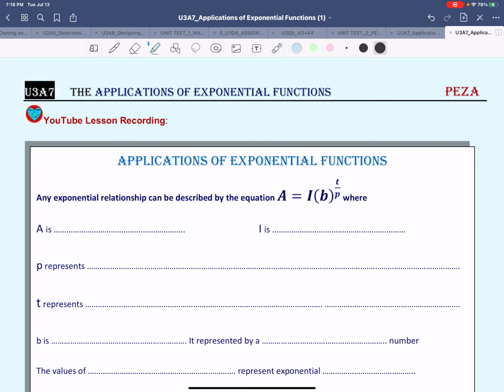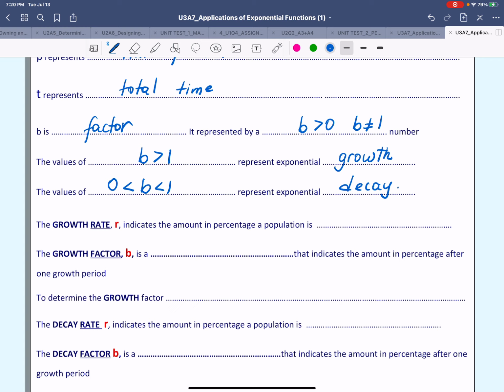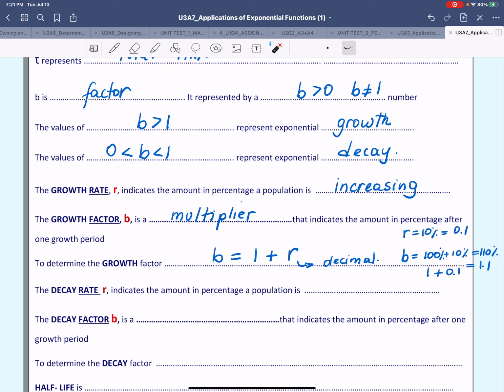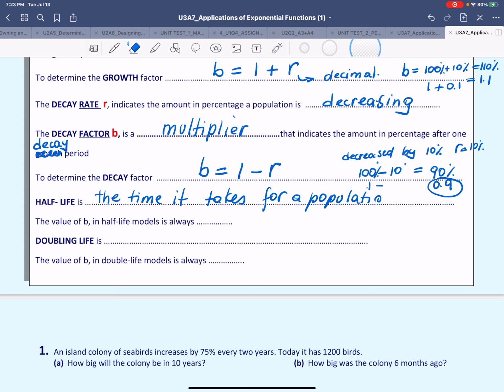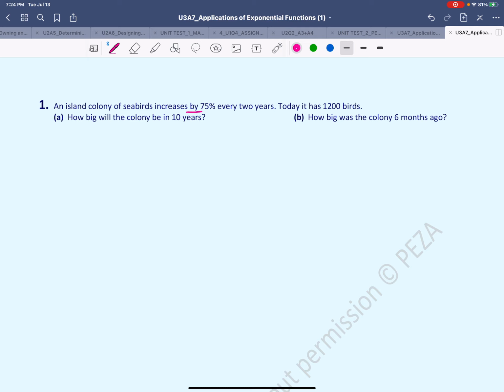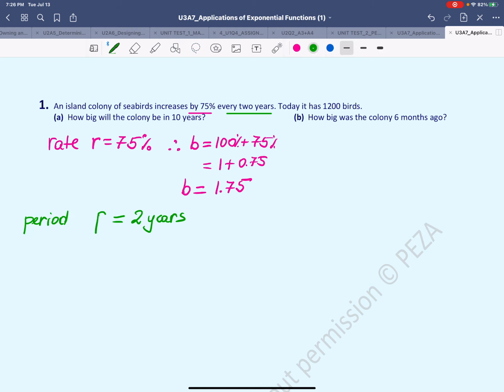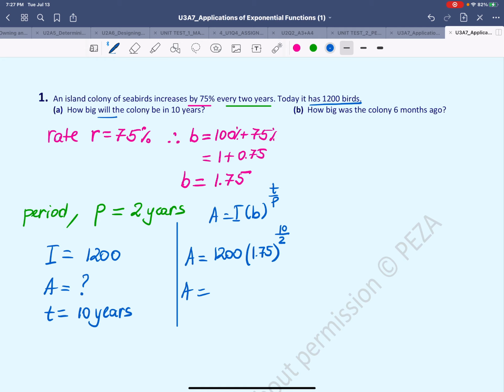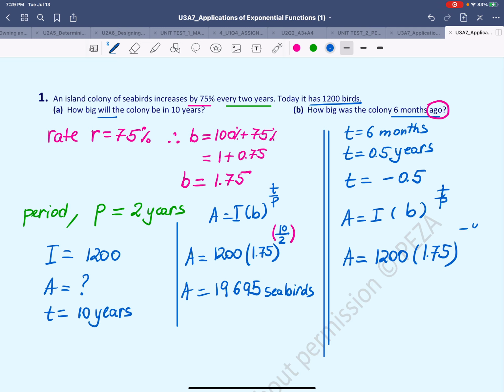Applications of Exponential Functions - PART 1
In this lesson I go over the following:
1. Strategies to interpreting the information when reading application of exponential functions problems
2. Examples of how to solve for the future and past amount in an exponential model